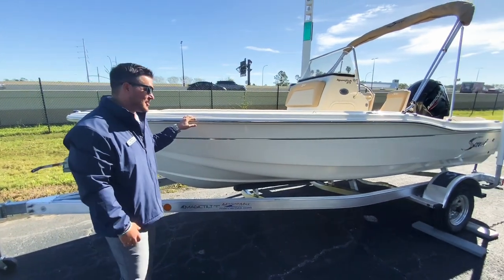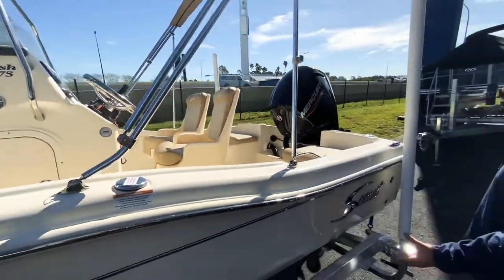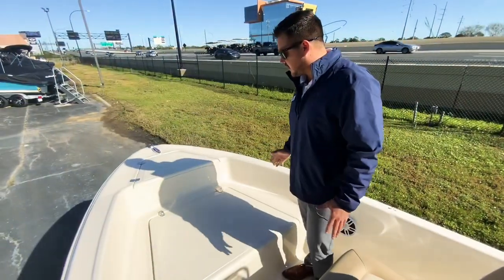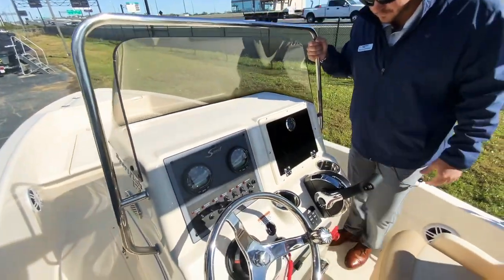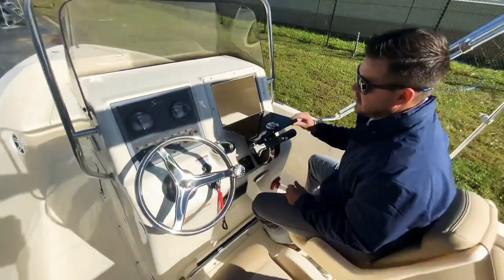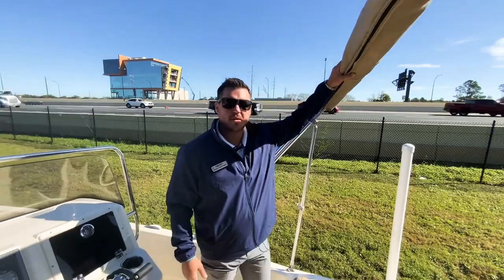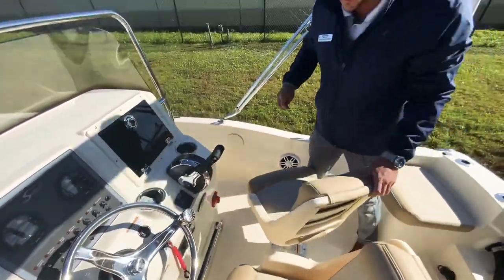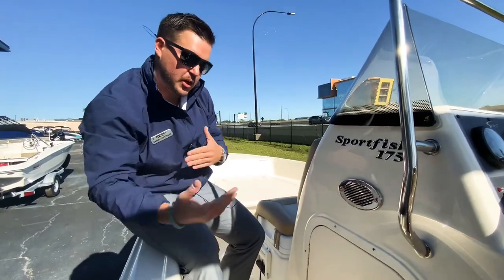TOUR l 2023 Scout 175 Sportfish walkthrough at MarineMax Orlando